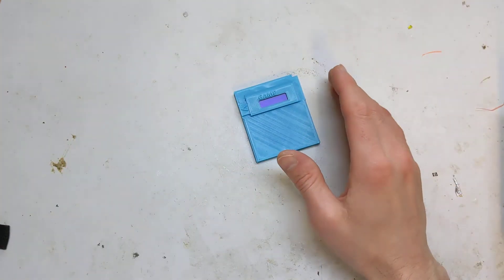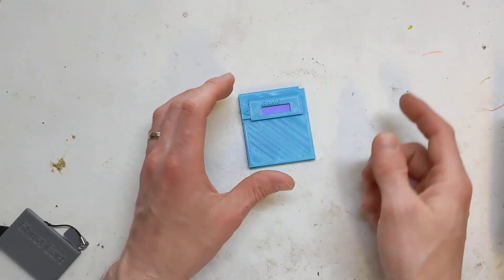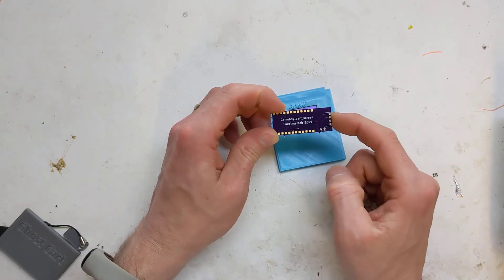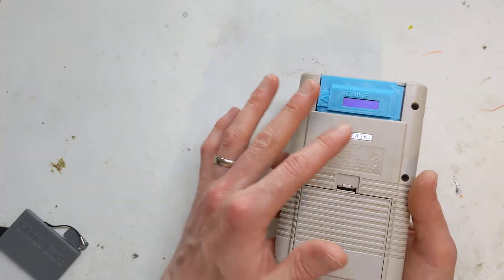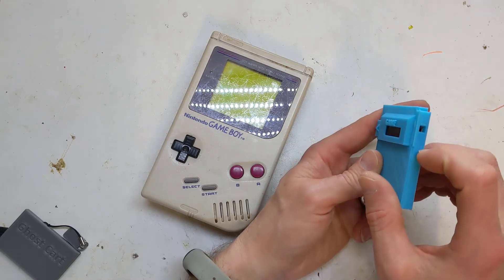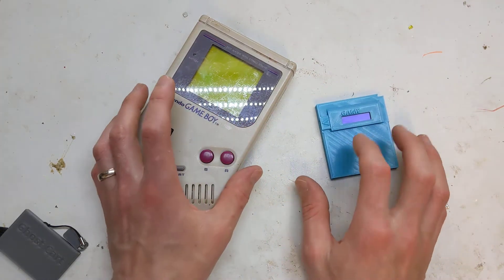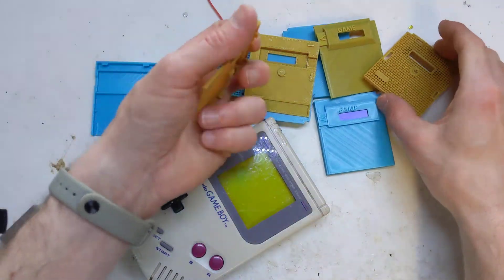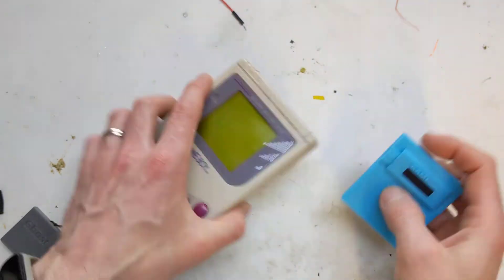Gameboy Cart With A Screen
After I made the ghost cart it got me thinking if what I could fit in to the gameboy cart. I tested to see if it could power an arduino and the answer was yes. Spun up a PCB and designed a case. More info and files can be found at my blog below